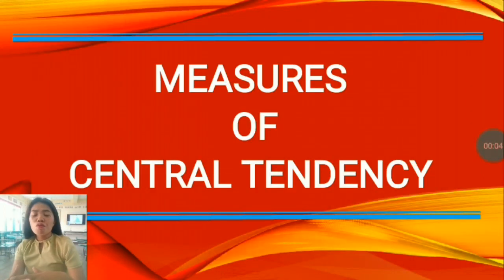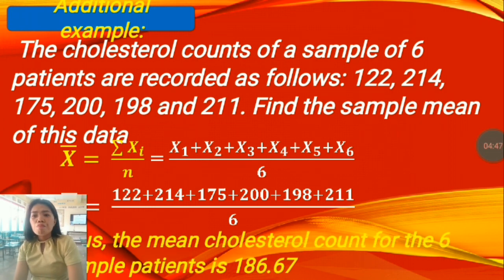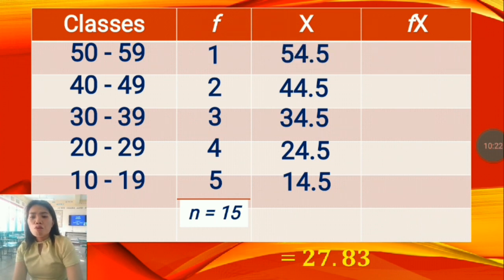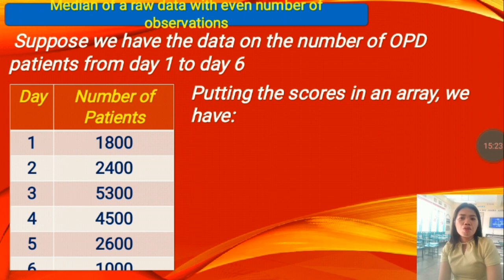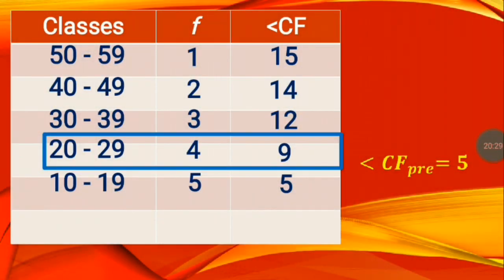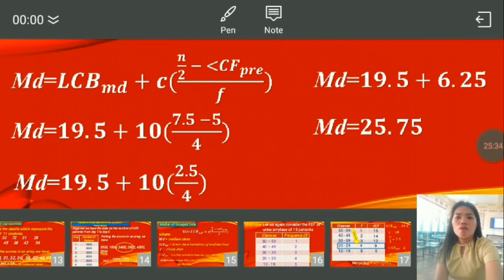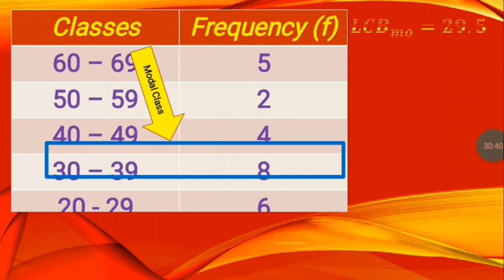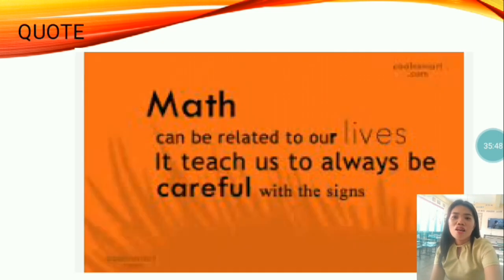Solving Measures of Central Tendency for Ungrouped and Grouped Data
In statistics, a central tendency is a central or typical value for a probability distribution. Colloquially, measures of central tendency are often called averages. This is a useful video lesson tutorial in solving for the mean, median and mode for both grouped and grouped data.